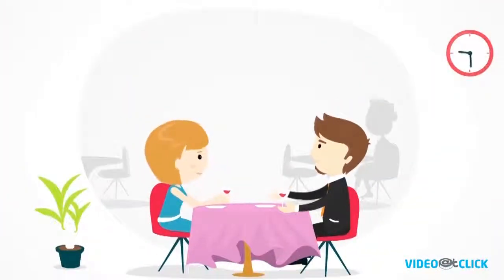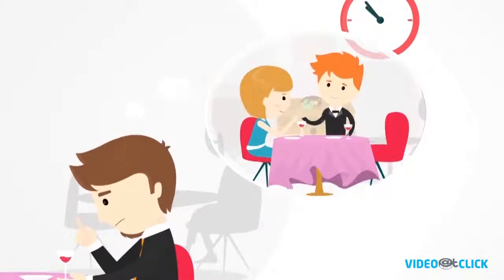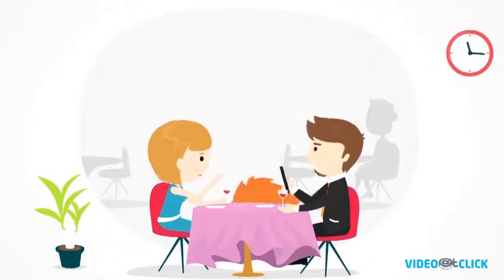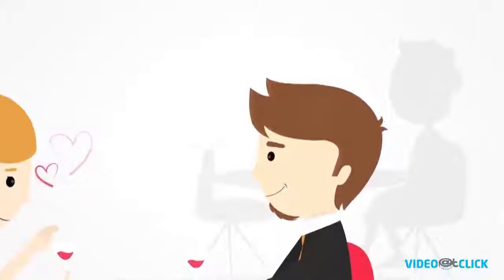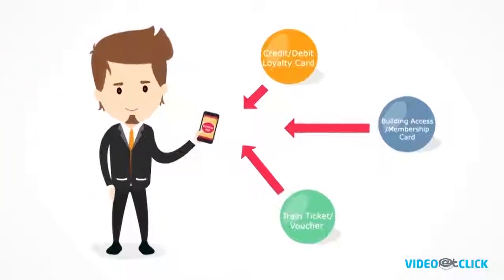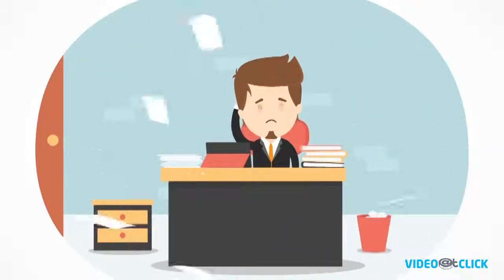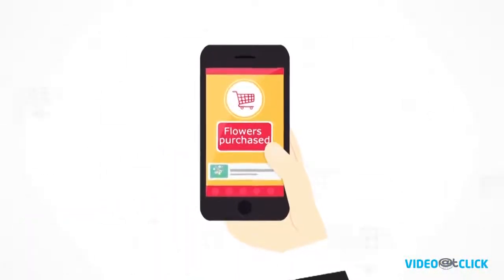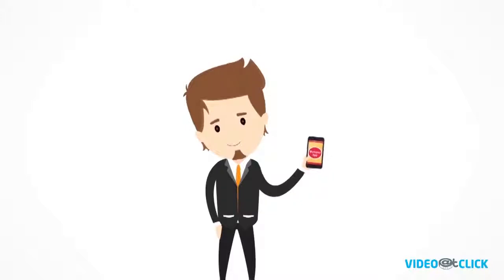App Explainer Video | 2D Cartoon Animation Video | ‘Stylo Pay’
We created this App explainer Video for a client Stylo Pay, the client has an app that allows users to pay online via phone when they are traveling. We suggested a 2D Cartoon Animation Video show client's mascot and for the target audience being travelers.

Need App Explainer Video in a very short time and at an affordable price?